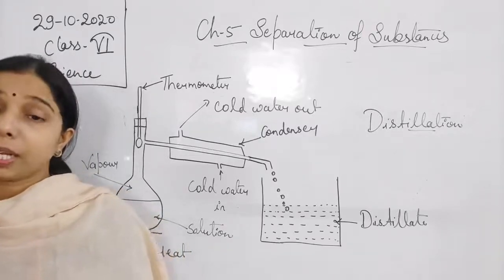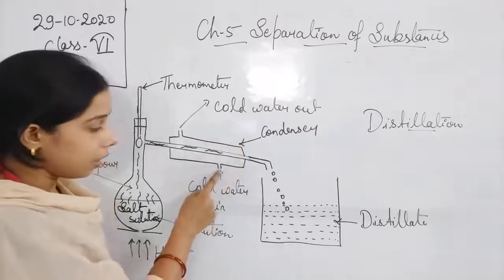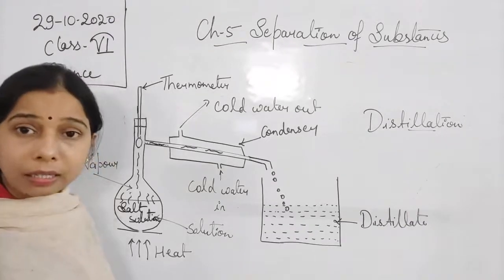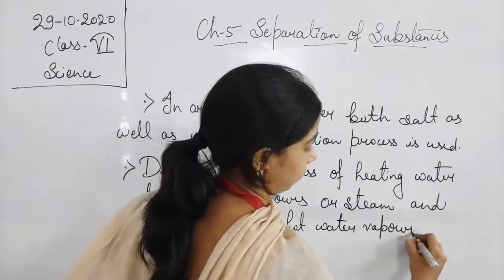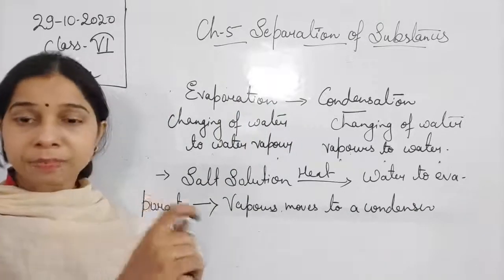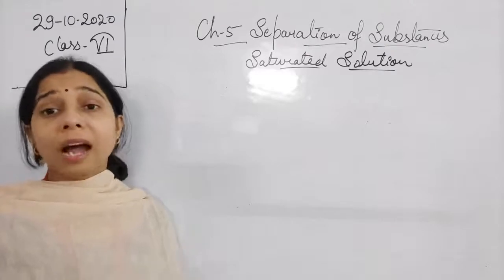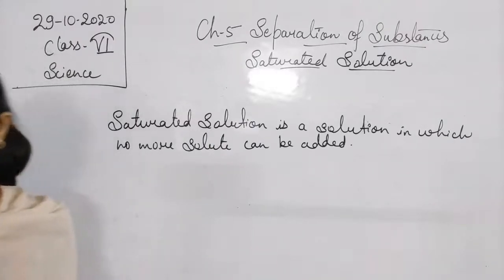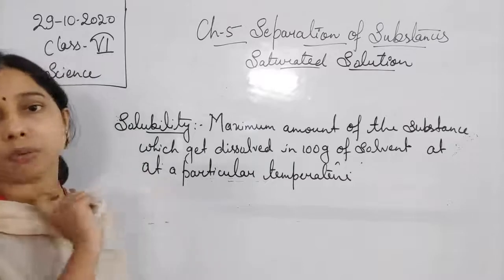Class VI Science 29 10 2020 by Ms Mridulata Upadhyay (Chapter 5 Pollution of air and water)